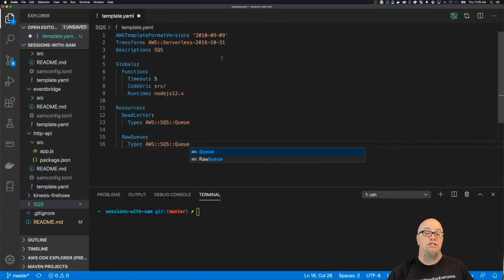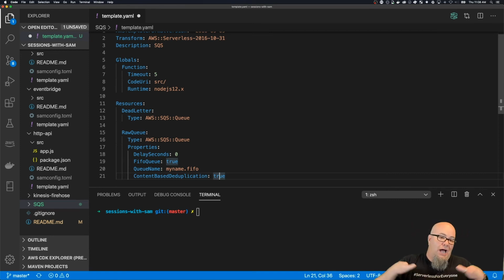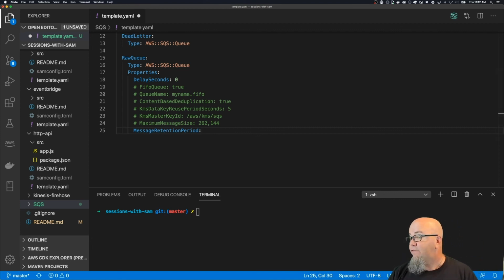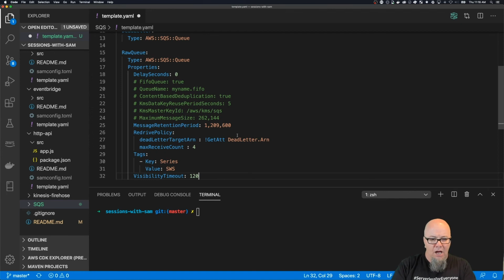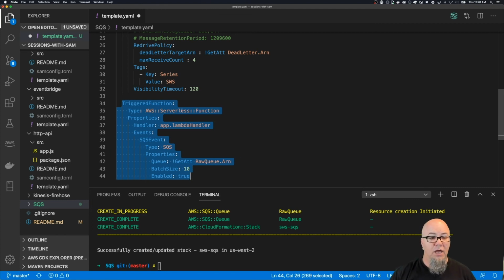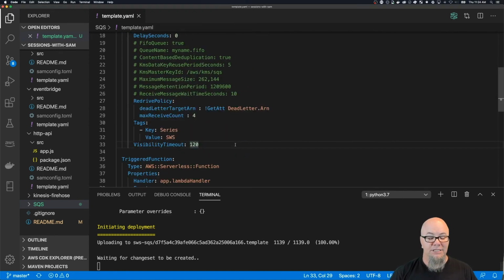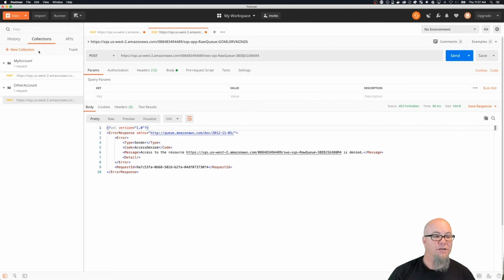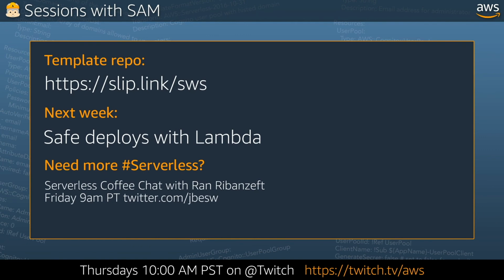Sessions With SAM (S1E6): SAM templates for SQS, cross-account queue policies & Lambda event sources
In this session with SAM we build an AWS SAM template for creating an Amazon SQS queue. We also connect the queue as an event source for a Lambda function. Finally we create a queue policy to allow cross account posting to the queue and show how to test it in Postman.